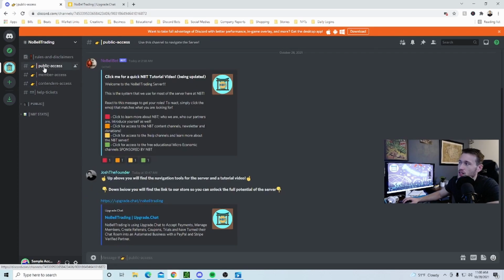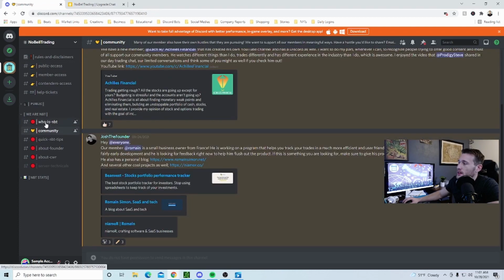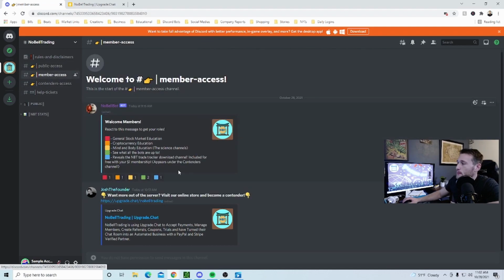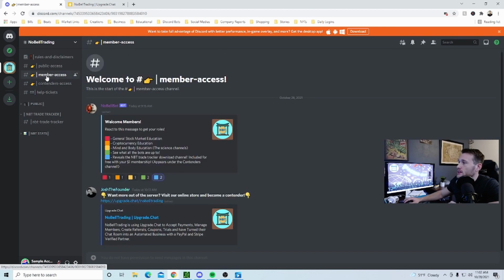OUR BIGGEST UPDATE YET!!! (3.0v Tutorial)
Become a member of NBT today! That's right! We are PUBLIC!

This video was prepared by Josh Bratcher in my own personal capacity as content for education under NoBellTrading LLC.